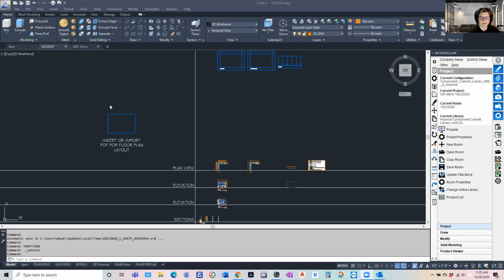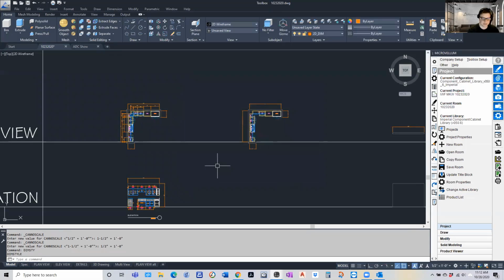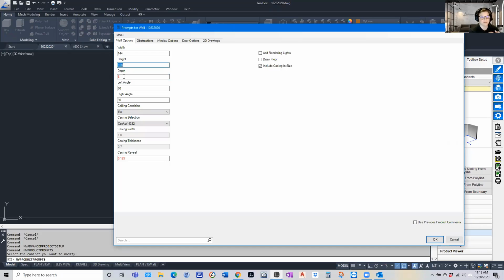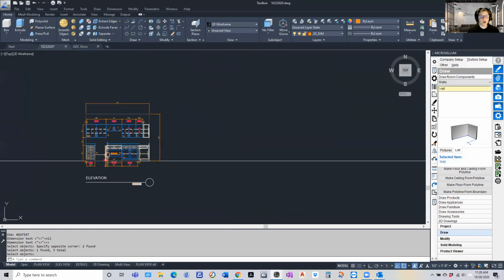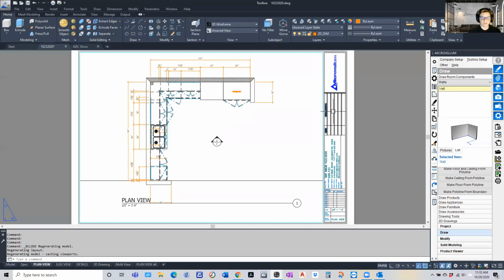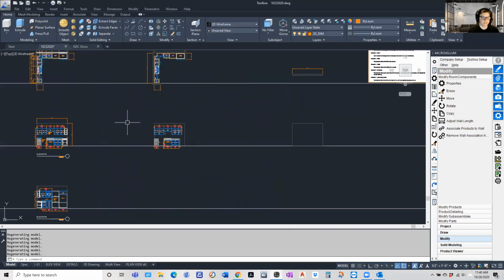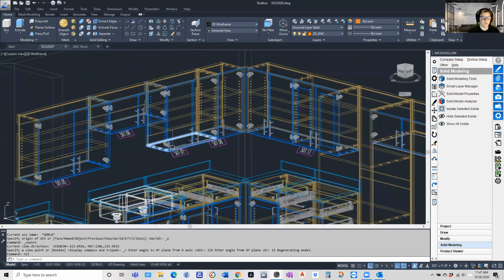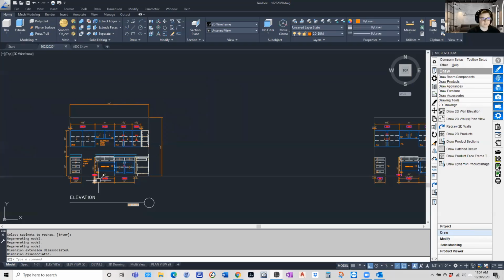Microvellum's Digital Experience Event - Tips to Streamline Your Submittal Drawings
In this session of our Digital Experience + IWF Connect event, Amy Reisnauer, a Microvellum Certified Service Provider, presented tips, tricks, and workflow suggestions to streamline your drafting and submittal drawing processes with AutoCAD.